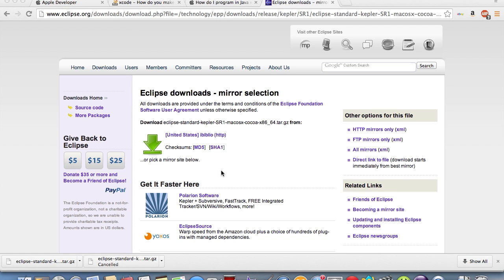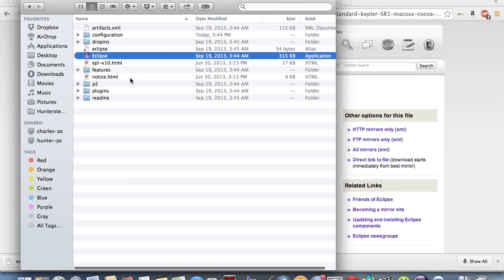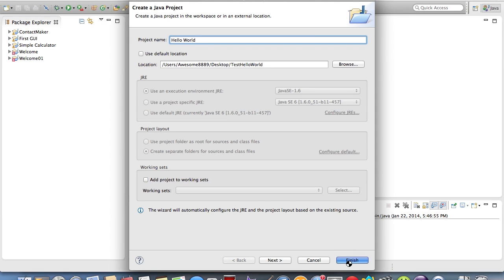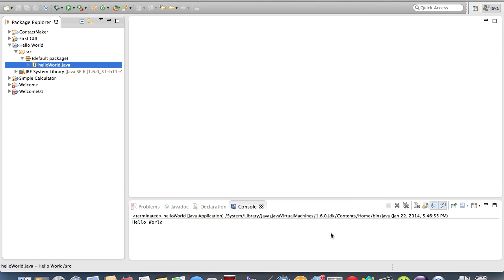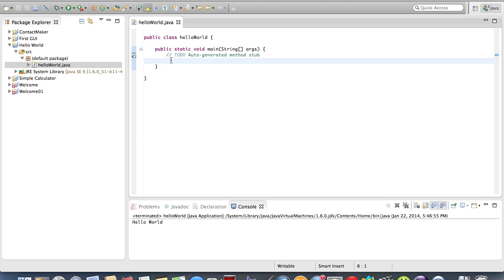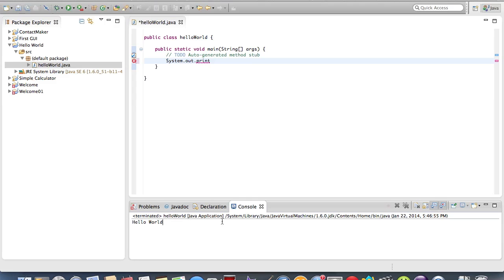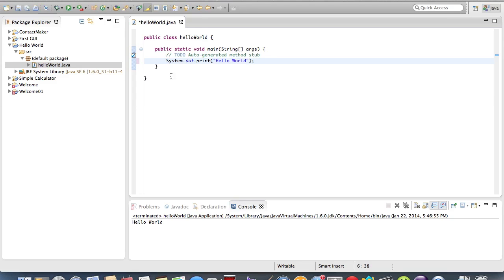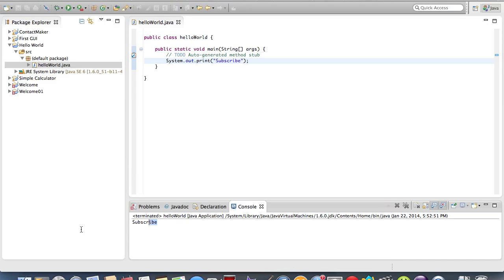Java Tutorial 1 - How To Make A Hello World Application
In this video I will show you how to make a Hello World application in Java.